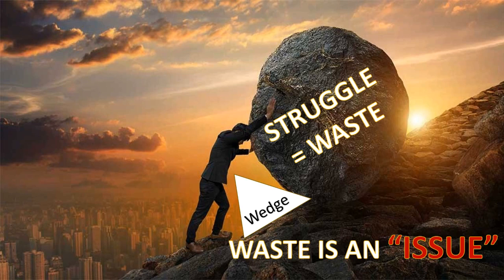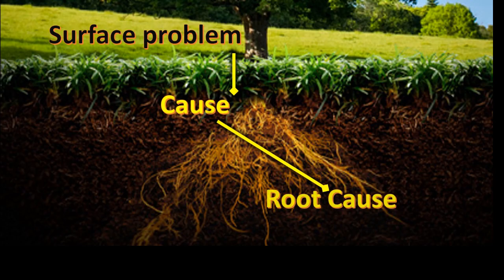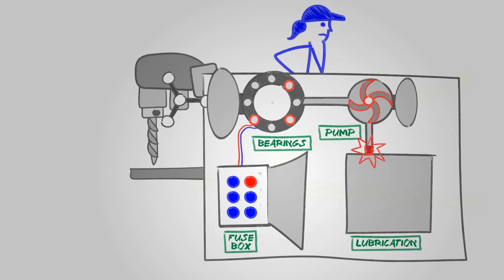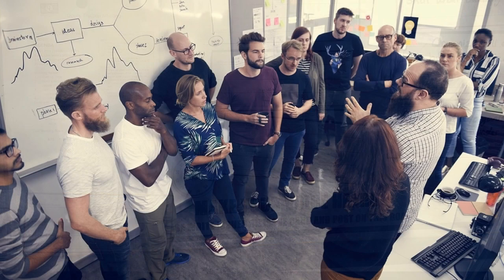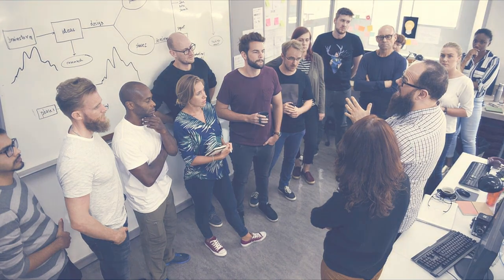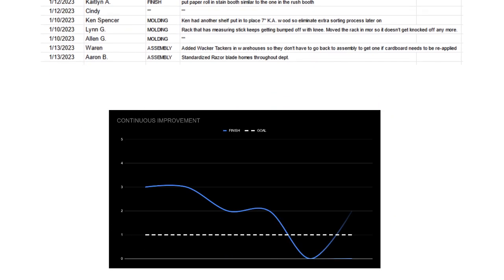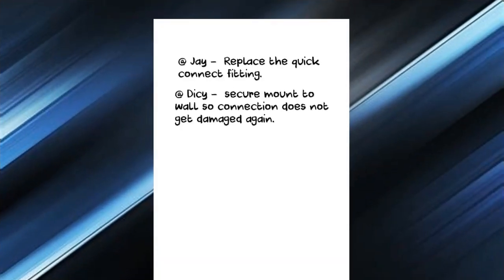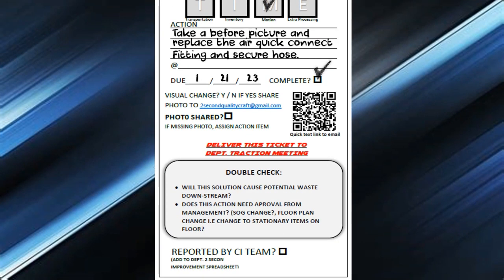The Issue Resolution Process and Action Item Tickets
Watch this video to see how the Issue Resolution process works and how Action Item Tickets fit into the process.